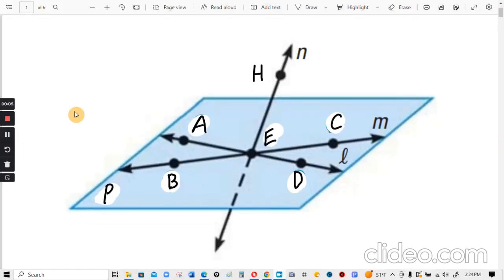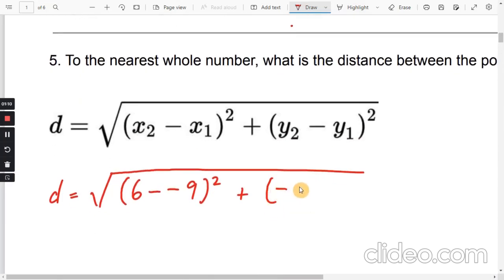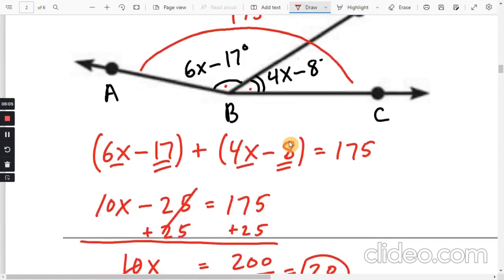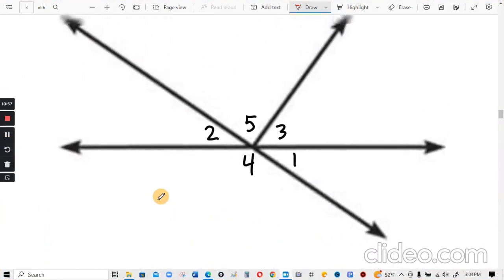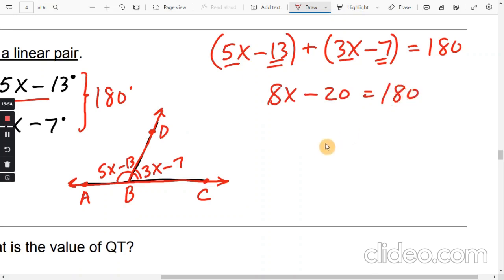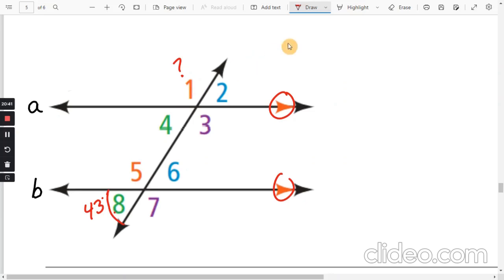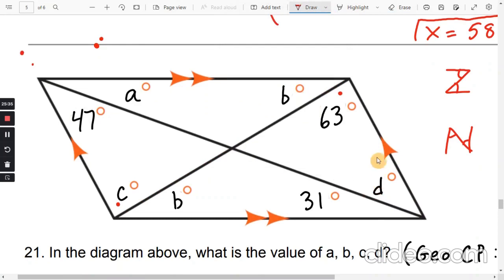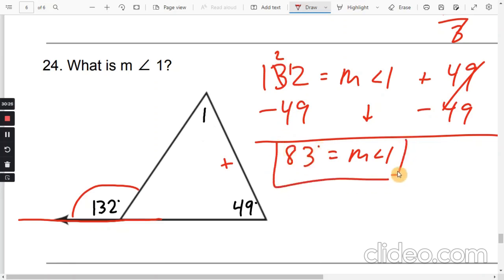Video 1 : Geo midterm practice problems